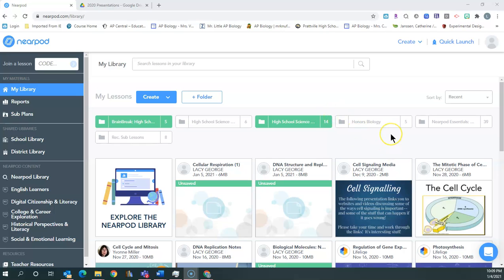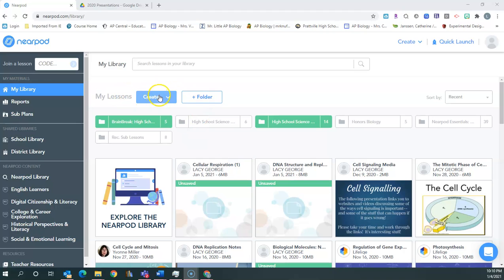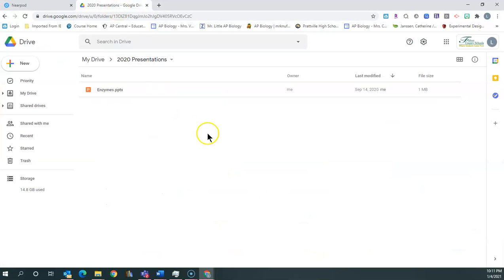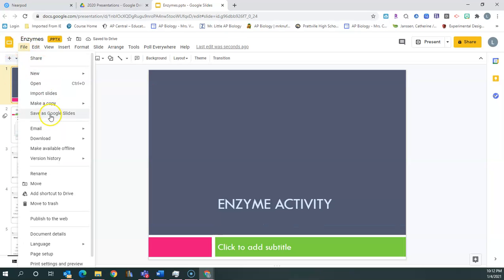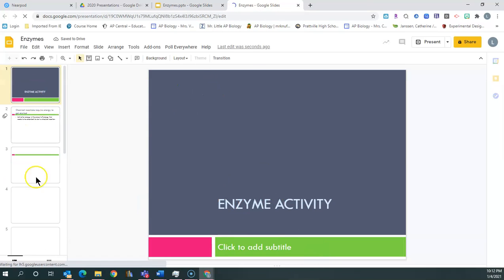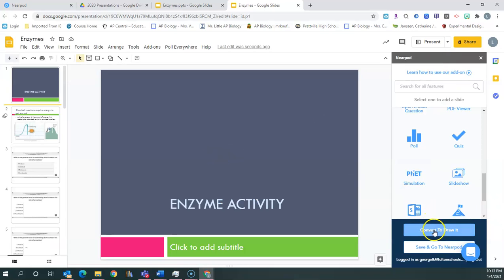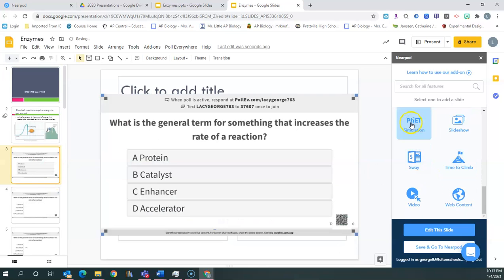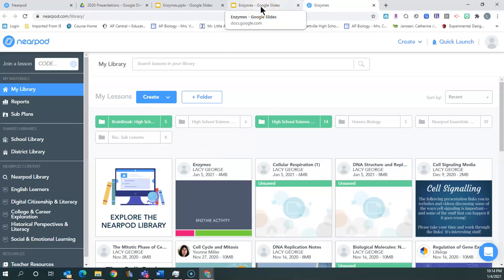Using NearPod and Google Slides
NearPod has great features--but what if you already have awesome presentations?  You can use the NearPod add-in for Google Slides to make NearPods with all of the great interactive content, without losing the ability to edit your existing PowerPoint or Google Slides presentations as you go.  Here's a short tutorial!